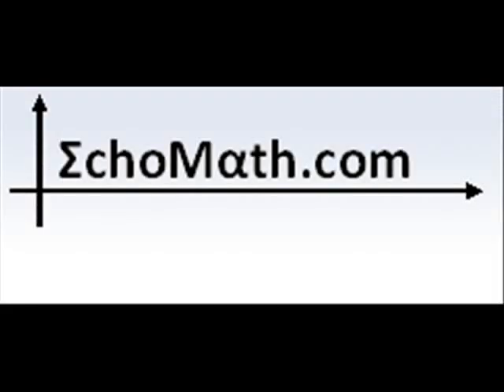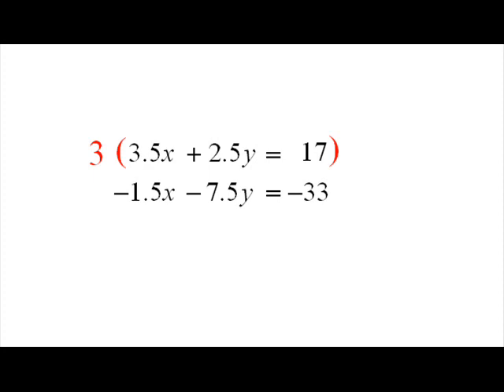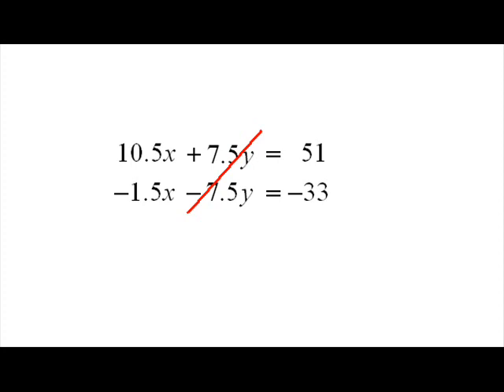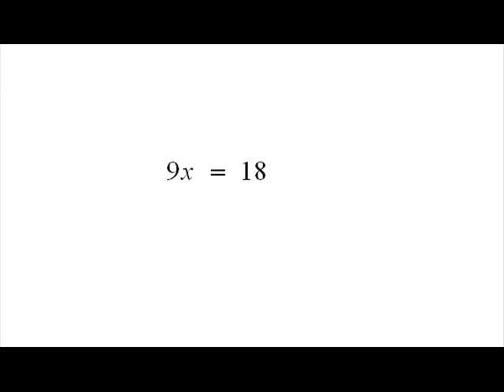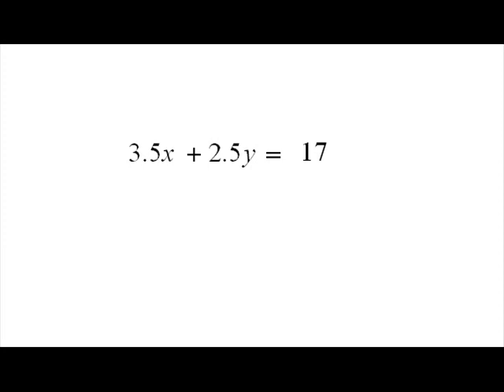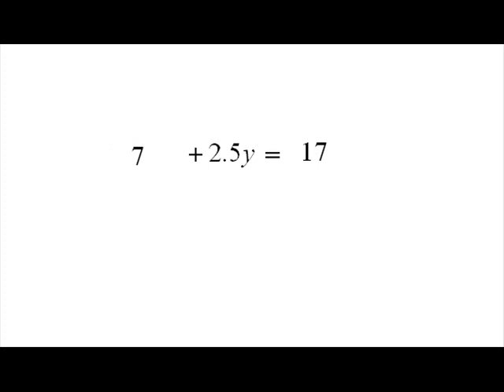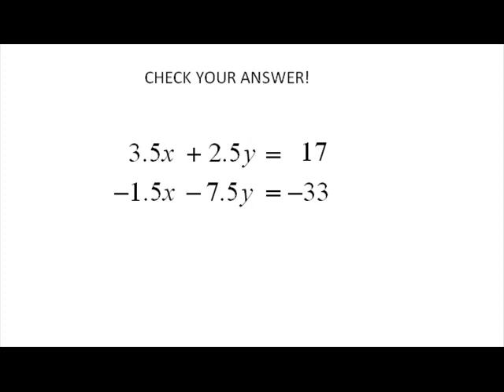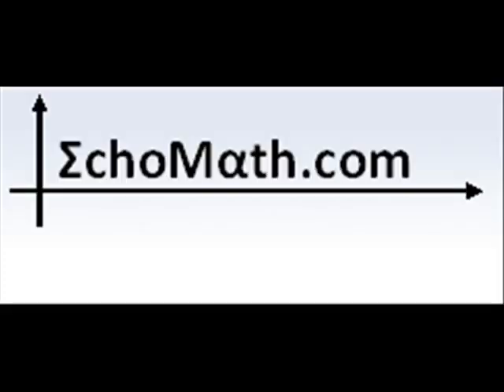Solving System Of Linear Equations by Adding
In this video, a system of 2 linear equations is solved by adding. One of the variables is canceled out in each of the equations as they are added.